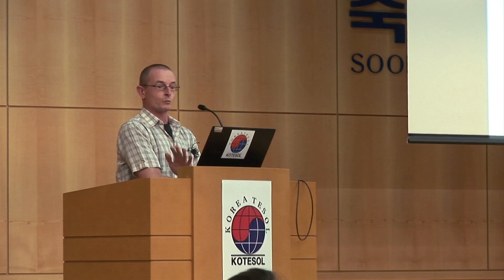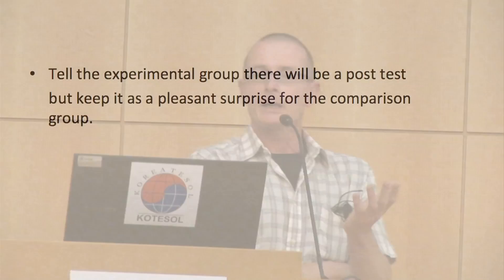Dr. Frank Boers - Effect-of-instruction Studies - Pecha Kucha KOTESOL 2012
Effect-of-Instruction Studies: A Quick Guide to Getting the Desired Outcome - Pecha Kucha by Dr. Frank Boers at the 2012 KOTESOL International Conference held at Sookmyung Women's University in Seoul, South Korea.

Effect-of-instruction studies, a.k.a. intervention studies, typically compare learning gains obtained under two or more instructional methods, with one of these methods being championed by the researcher. Unfortunately, the researcher's personal beliefs and the desire to publish can all too easily skew the design of such studies.